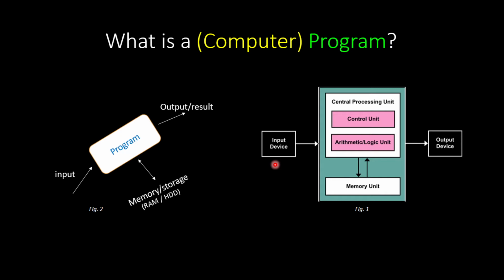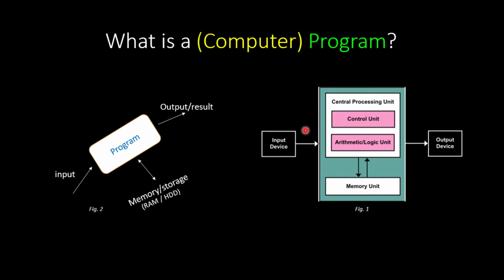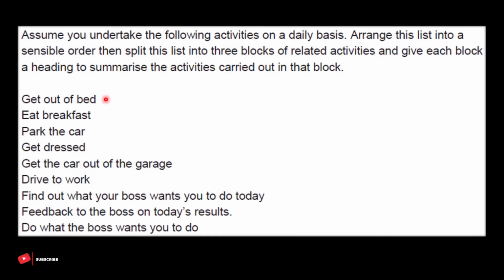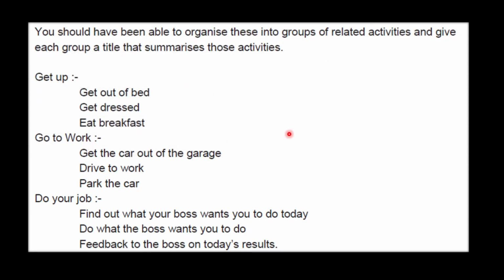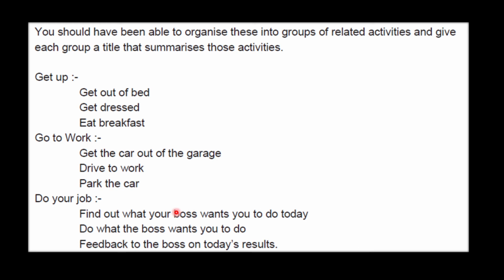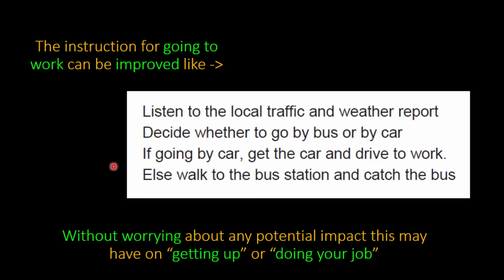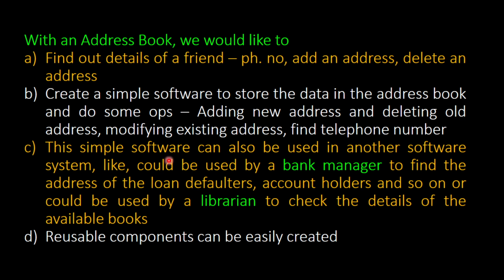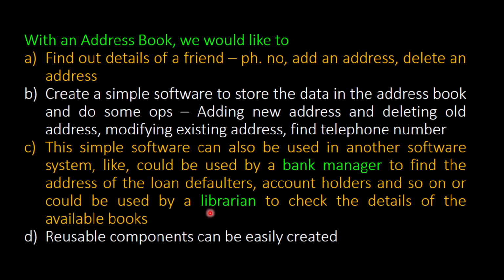Java using Object Oriented Programming | Part1.1 | Structured Vs OOP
Hey learners!
We are starting this new course on JAVA through Object Oriented Programming.
Its a series of learnable videos.
This is a pure Core Java course from scratch built for learners and developers.
This video shares knowledge on basics of OOP and comparison with other programming paradigms.

Make use of it!!!

Happy Learning!!!